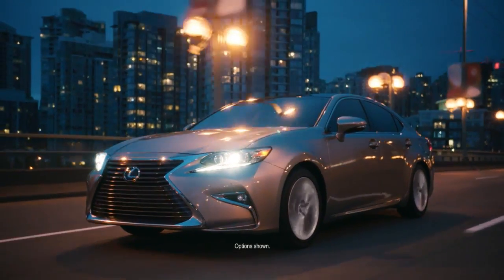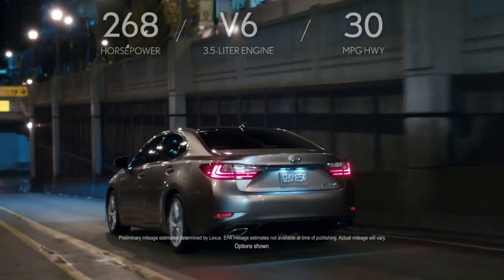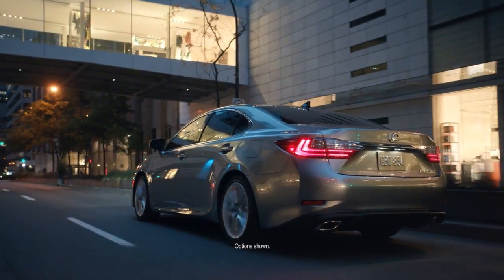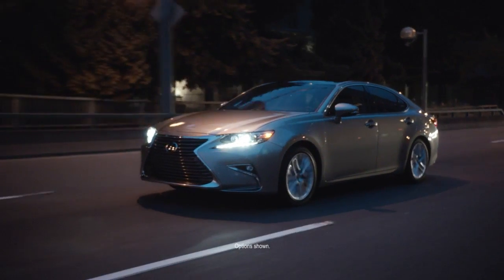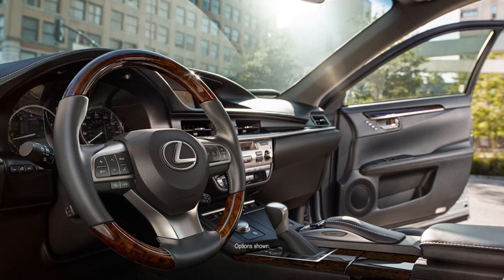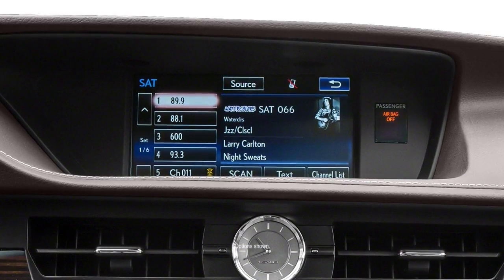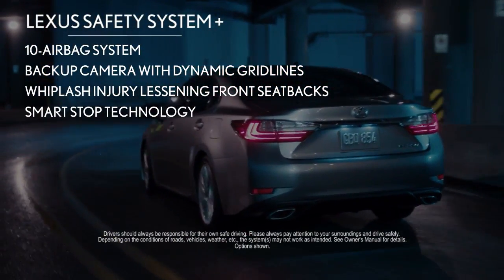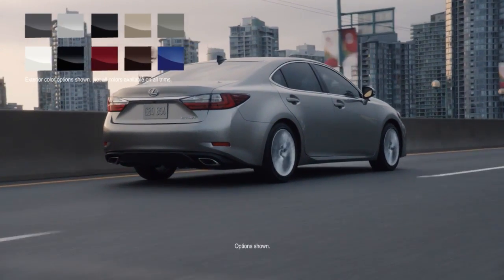MVP Features – 2017 Lexus ES 350 Naples FL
Germain Lexus of Naples FL Feature Video
13491 N. Tamiami Trail
Naples FL, 34110

You will find Convenience, Luxury and Selection at Germain Lexus of Naples FL. We are a new car Lexus dealer in Naples FL and serving the surrounding Southwest Florida communities like Bonita Springs Ft Fort Myers Cape Coral Estero and Marco Island. We also have a quality selection of Lexus Certified vehicles and used cars in Naples FL of all makes and models.

If you can't find your ideal vehicle in our inventory, we'll go out and find it for you. We want you to leave our lot in the car of your dreams that you can afford; the Germain Lexus of Naples FL finance department can help by securing you a great car loan or lease rate.

If you have any further questions regarding our inventories of New Cars or Used Cars, Lexus Auto Parts, Financing & Lease Options and Service Department, please give us a call.